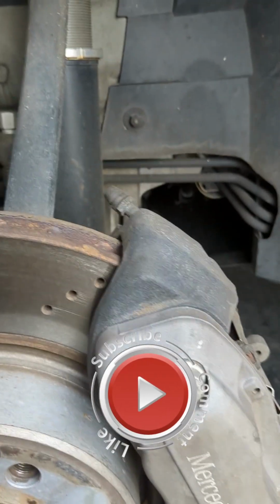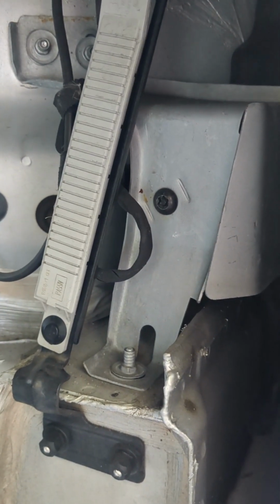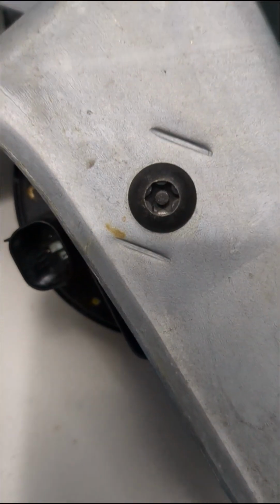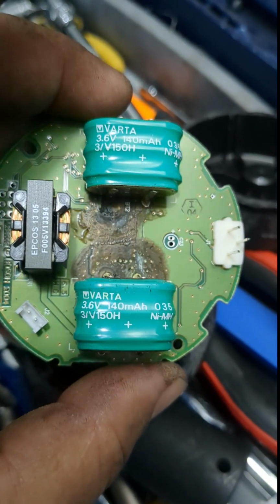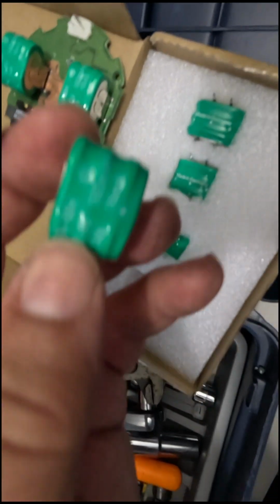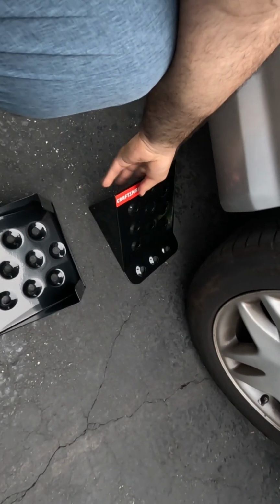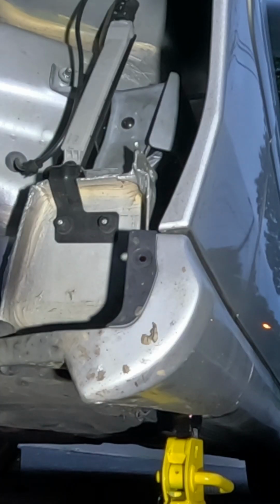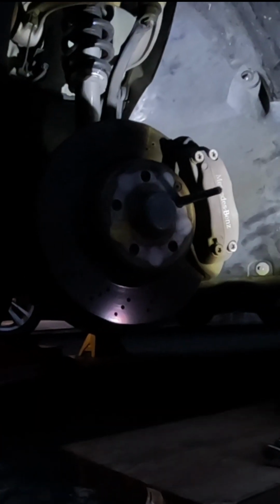Mercedes Benz alarm repair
repairing the Mercedes Benz alarm siren on the w215 cl500 this is part 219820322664 , replace the varta batteries with new 3.6v batteries from China.